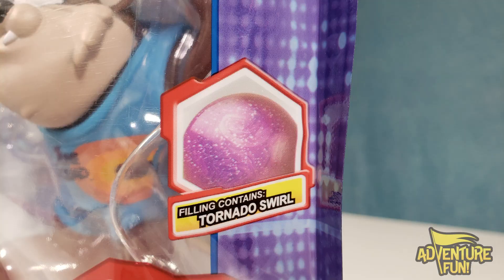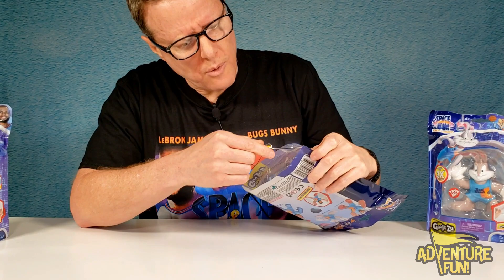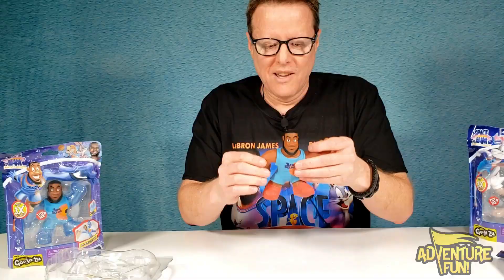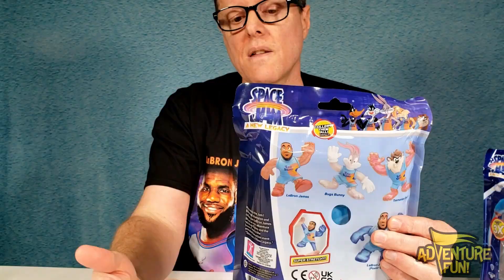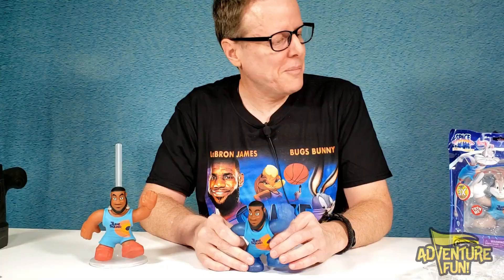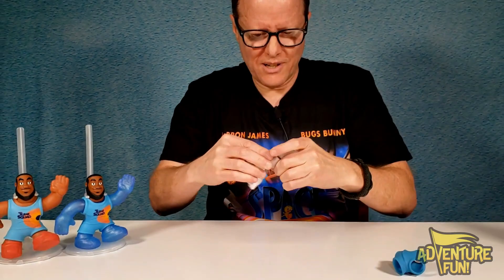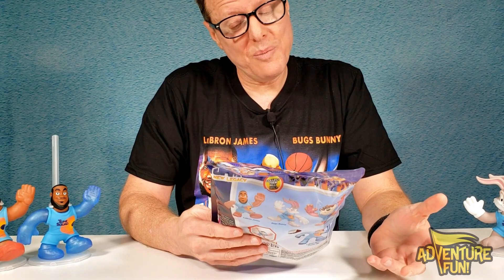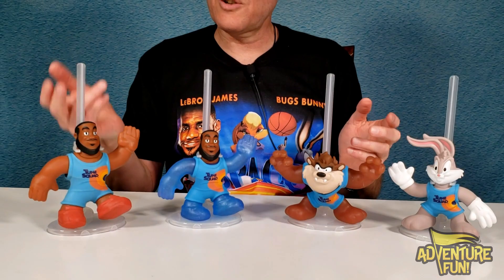Space Jam A New Legacy Official Movie Trailer Heroes of Goo Jit Zu Toys Action Figures AdventureFun!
Space Jam A New Legacy Official Movie Trailer Heroes of Goo Jit Zu Toys Action Figures AdventureFun! 4 Heroes of Goo Jit Zu Space Jam A New Legacy Movie Trailer Toy Action Figures include Goo Heroes: LeBron James, LeBron James Power Up, Bugs Bunny and Tasmanian Devil. All Star and Super Star NBA LA Lakers Basketball player LeBron James teams up with Looney Toons: Bugs Bunny, Babs Bunny, The Tasmanian Devil, Daffy Duck, Lola, Marvin the Martian, Elmer Fudd, Wile E Coyote, and Sylvester the pussy cat in this new movie! From which they have now become the four Heroes of Goo Jit Zu collectible action figures with power up super goo fillings.  Goo Hero LeBron James is Super Squishy and his Goo filling are Power Basketballs, LeBron James Power Up is Super Stretchy and his Goo filling is Power Gel, Tasmanian Devil is Super Gooey and his Goo filling is Tornado Swirl and Bugs Bunny is Super Stretchy and his Goo Filling is Carrot Crunch! Welcome to the Jam! Basketball champion and cultural icon LeBron James goes on an epic adventure with Bugs Bunny and the Looney Tunes in the animated/live-action event “Space Jam: A New Legacy.” Looney Tunes unboxing Adventure Fun Toy review by Dad!  This Heroes of Goo Space Jam: A New Legacy includes the looniest of unboxings of cartoon toy action figures, and this toy review includes all 4 Space Jam Heroes of Goo Jit Zu Basketball Players!  Watch Dad as opens up each container of the Heroes of Goo Jit Zu and squishing, squeezing and stretching each one by one! All 4 MVP Superstar Basketball Heroes of Goo Jit Zu toy action figures wear the Looney Toon Squad Jerseys.  Join Dad on this exciting step-by-step adventure as he unwraps each Hero of Goo Jit Zu that would have The Chicago Bulls Michael Jordan of the previous Space Jam movie jazzed up seeing a new legacy go on with the Looney Tunes and LeBron James staring in a sequel to this Space Jam, Looney Toon adventure! Let the goo hunting for revealing of the new Heroes of Goo Jit Zus Space Jam Ballers of Basketball stars begin in this unboxing of Heroes of Goo Jit Zu Space Jam: A New Legacy begin! Have AdventureFun! watching this family fun Heroes of Goo Jit Zu Space Jam action figures toys review by Dad!!

Space Jam A New Legacy 2 Poster Shirt:

Qlychee 10pcs Transparent Stand Support for Dolls Mini Display Holder: